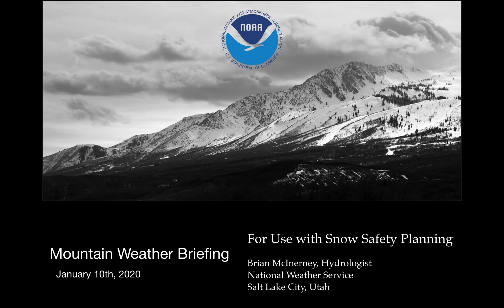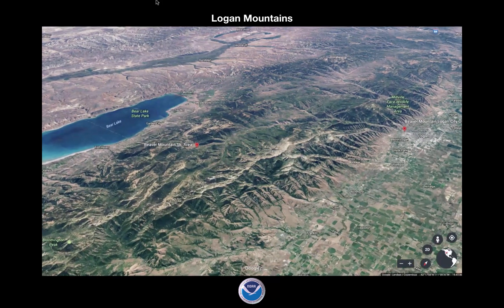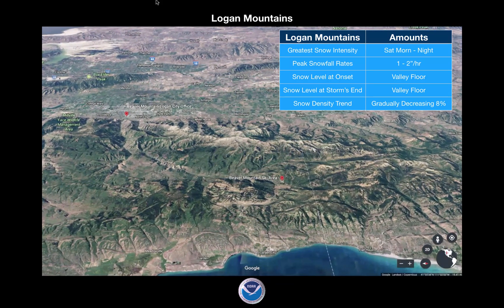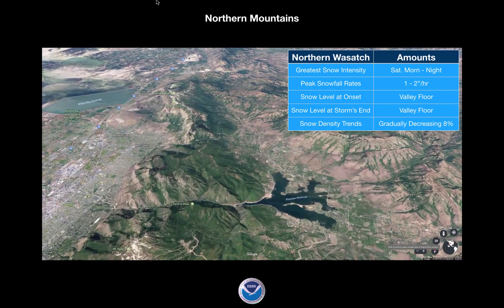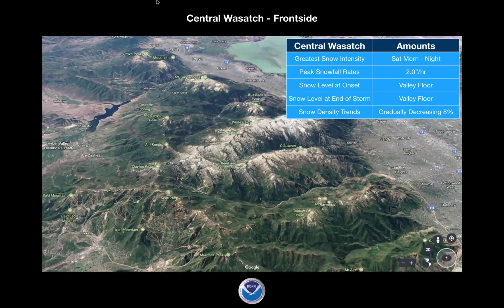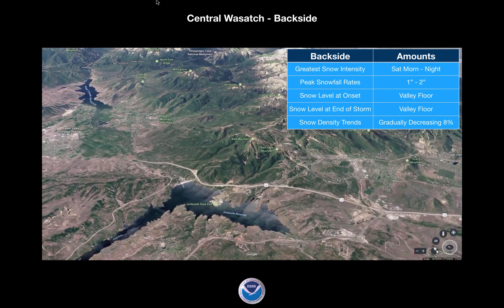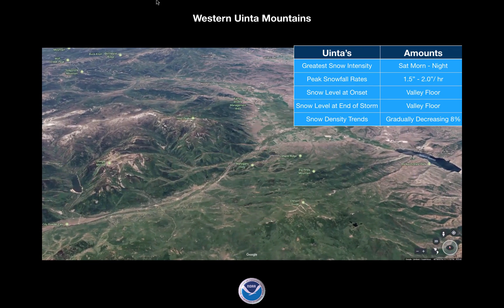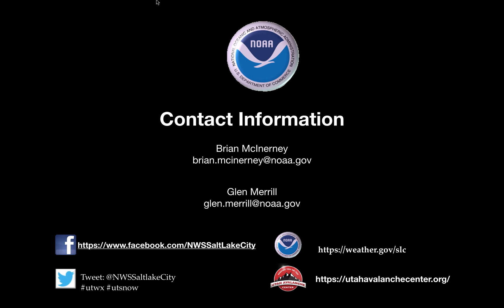Mountain Weather Briefing for Friday, January 10th, 2020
This mountain weather briefing will address the most current winter storm affecting the Northern Wasatch, and Uinta Mountains.  This event is one of a series of winter storms that will produce copious amounts of snow and wind, affecting avalanche conditions throughout the high elevations.